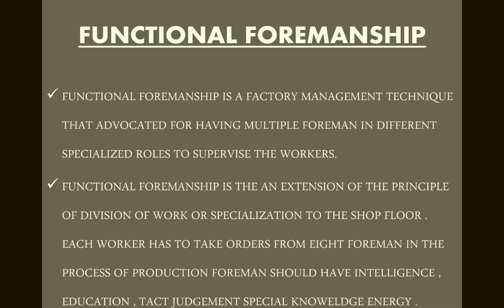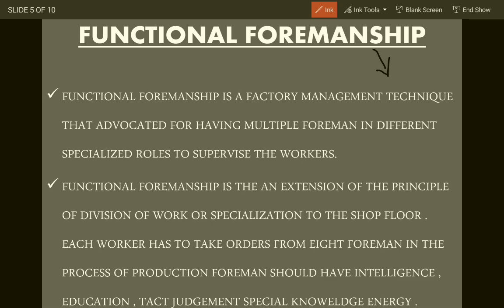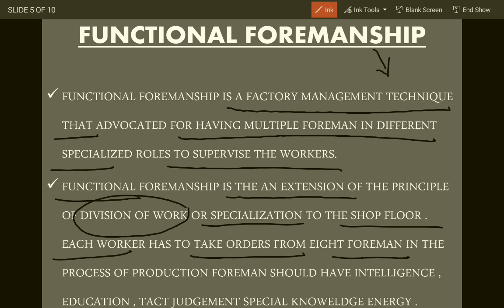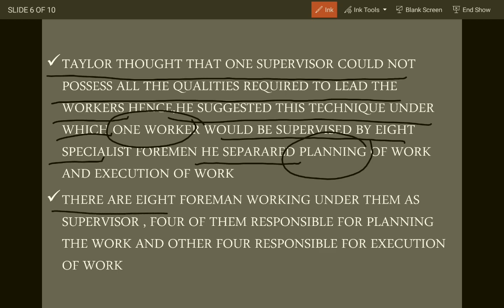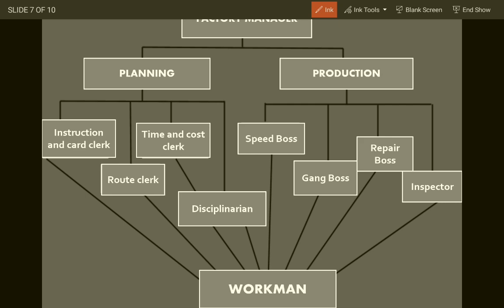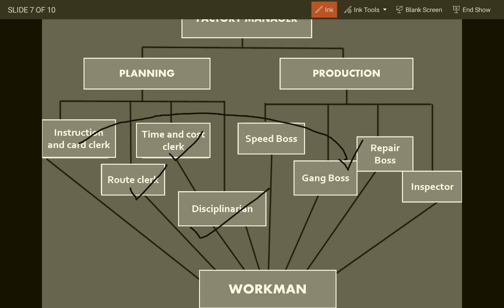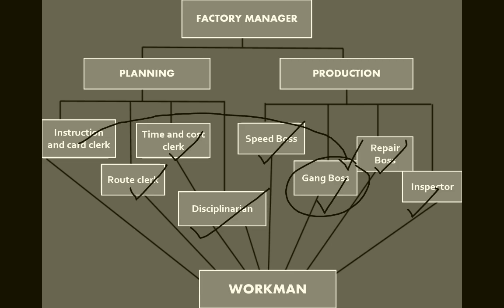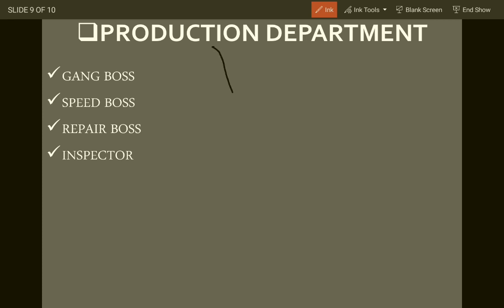FUNCTIONAL FOREMANSHIP |SCIENTIFIC MANAGEMENT |UGCNET|MBA|BBA|BCOM|MCOM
The Topic Covered  are Functional  foremanship

 The Planning Department
 Route clerk
Time and cost clerk
Instruction  Card clerk
Disciplinarian

 The Production  Department
Gang Boss
Repair Boss
speed Boss
Inspector

Hello Students
This is Shalini khatwani
 I am MBA in finance and Marketing
currently Preparing for UgCnet Management
comment Down any doubt or Questions you have regarding this topic or Any topic you  want me to Discuss in Further Videos .

Thankyou 🙏